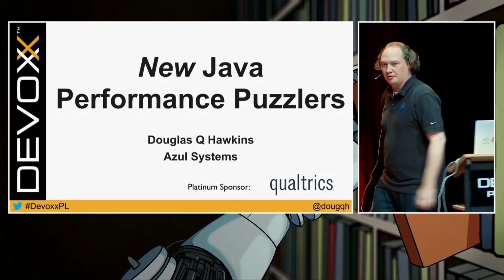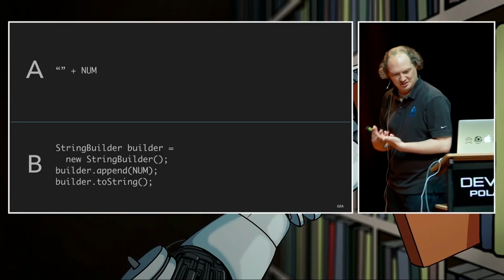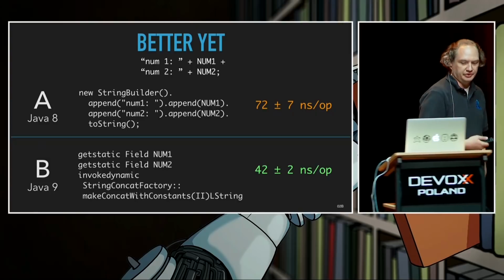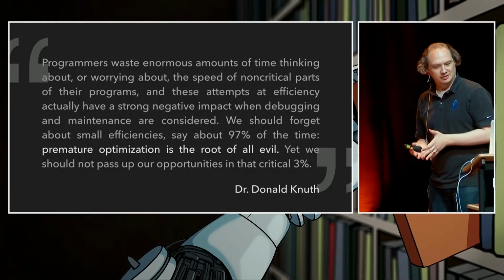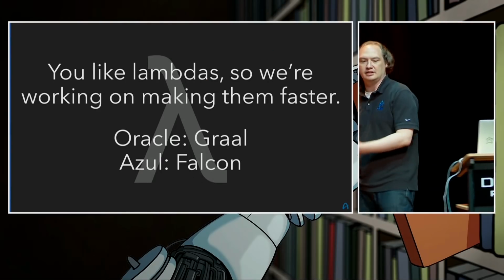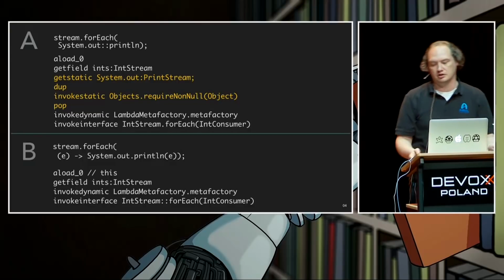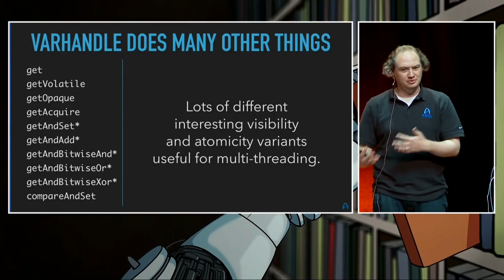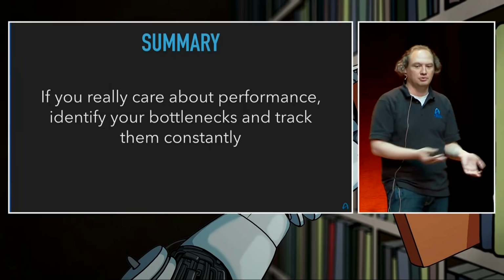Java Performance Puzzlers 2018 -- New Performance Puzzles - Douglas Hawkins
Everyone worries about performance but few of us have the time to truly understand it. Last year's talk exposed some puzzling results in Java 7 and 8, but the Java language, APIs, and JVMs keep evolving.

In this presentation, we'll take a look at some surprising and often unintuitive performance problems and solutions, but with an emphasis on comparing newer language features and APIs to their old counterparts.

Not simply with the goal of determining which looping style is best, but also with the aim to better understand the complexity that lies inside the JVM.